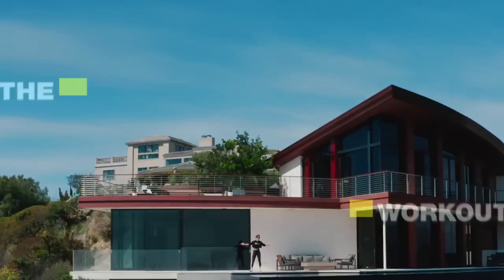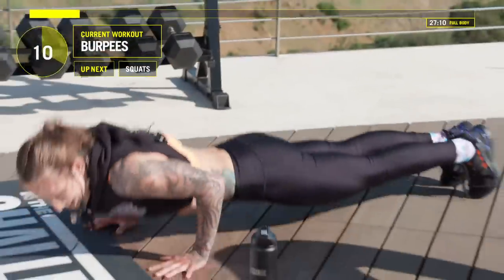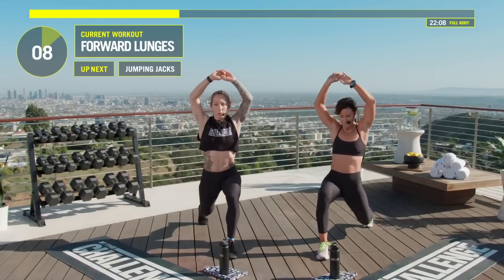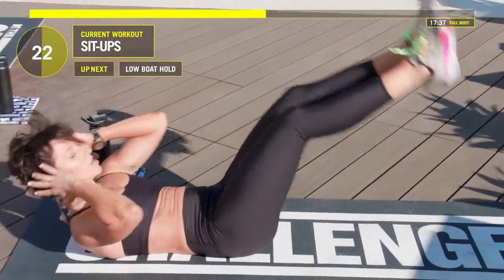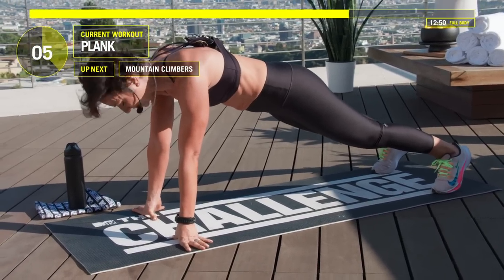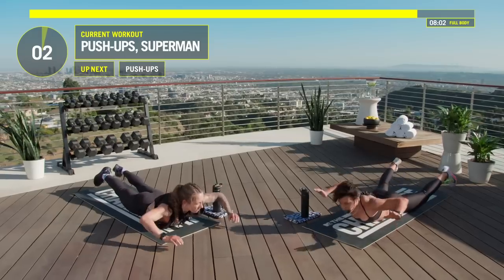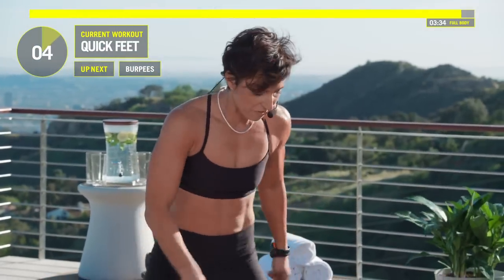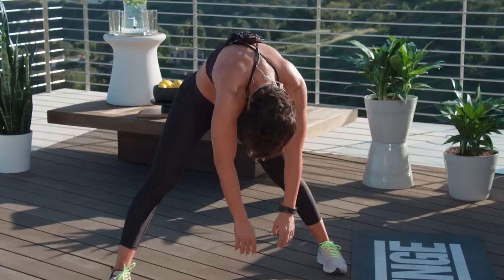30 min Intermediate to Advanced Bodyweight 🥵 The Challenge Workout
It’s time to ditch the weights and go full bodyweight to the final! Host Rachel Robinson welcomes two-time finalist Nicole Zanatta for this 30 minute high intensity interval workout that will take your cardio and endurance to the next level.

00:00:00 Intro

00:02:04 Jumping Jacks
00:02:34 High Knees
00:03:04 Burpees

00:03:34 Jumping Jacks
00:04:04 Mountain Climbers
00:04:34 Burpees

00:05:04 Squats
00:05:34 Squat Hold, Pulse
00:06:04 Squats
00:06:34 Squat Hold, Pulse

00:07:04 Quick Feet
00:07:34 Jumping Jacks
00:08:04 Lunges
00:09:04 Forward Lunges

00:10:04 Jumping Jacks
00:10:34 Burpees
00:11:05 Plank, Squat
00:12:05 Squat

00:12:19 Plank, Squat
00:13:05 Jump Squats

00:13:35 Quick Feet
00:14:05 Sit-Ups
00:14:50 Low Boat Hold

00:15:05 Hollow Rock, Sit-Ups

00:16:05 Reverse Burpee

00:17:05 Right Side Plank
00:18:05 Right Side Hip Drops
00:18:35 The Needle
00:19:05 Plank

00:19:20 Mountain Climbers

00:20:05 Left Side Plank
00:21:05 Left Side Hip Drops
00:21:35 The Needle
00:22:05 Plank

00:22:35 Mountain Climbers
00:23:05 Push-Ups, Superman
00:24:05 Push-Ups
00:24:36 Superman

00:25:05 Jumping Jacks

00:25:35 Squats, Jump Squat
00:26:05 Squats, Lunges
00:27:05 Squats, Squat Hold

00:28:06 Quick Feet
00:28:36 Burpees

00:29:06 Plank, Push-Ups
00:30:06 Plank, Push-Ups

00:31:06 Burpees

00:31:36 Squat, Jump Squats

00:32:06 The Cool Down

MTV is your destination for the hit series Wild 'N Out, Siesta Key, The Challenge, MTV Floribama Shore, Teen Mom and much more!